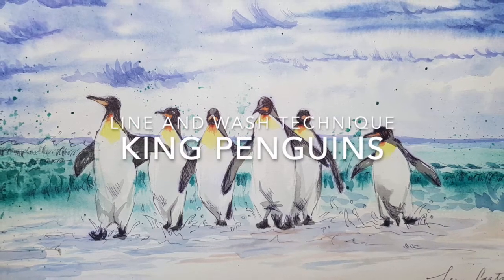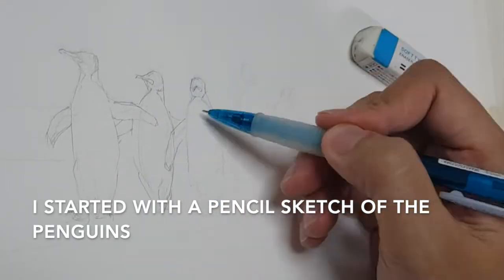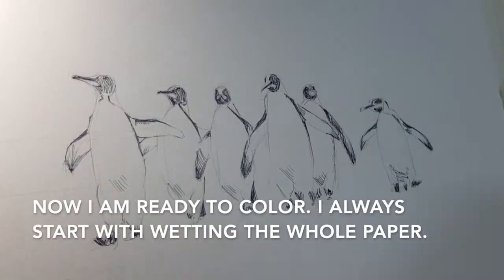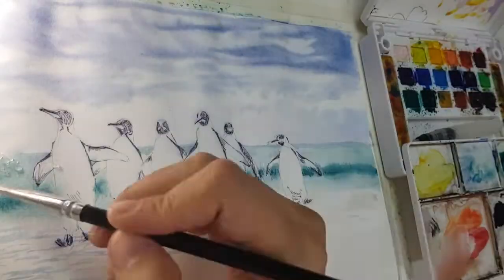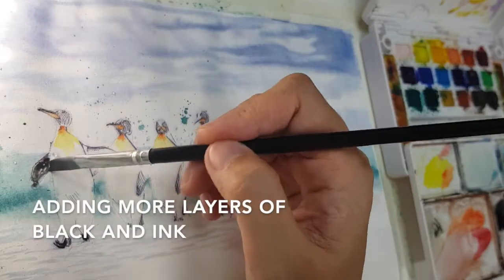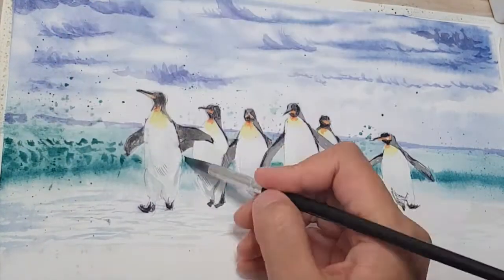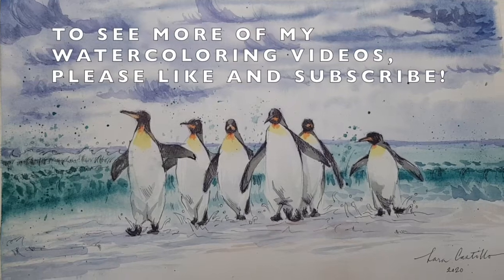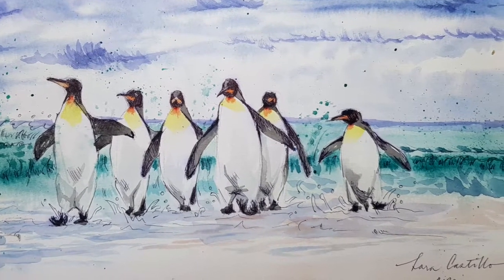Painting King Penguins using the Line and Wash Technique